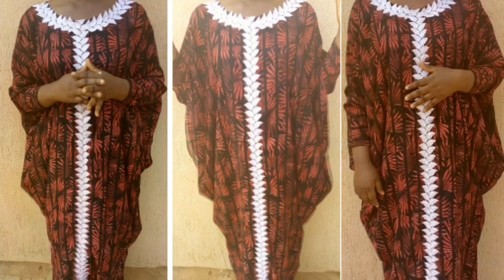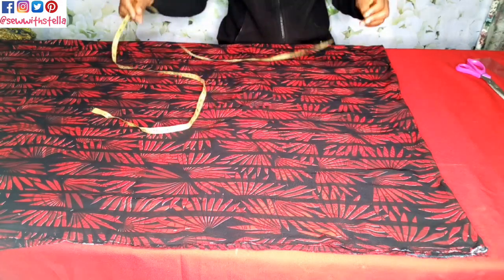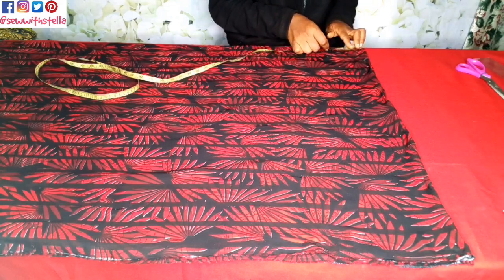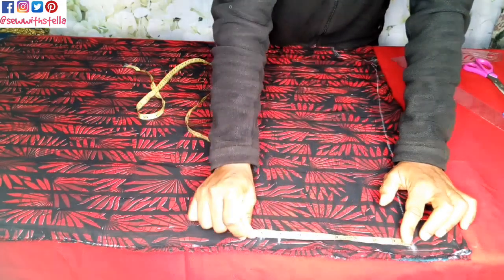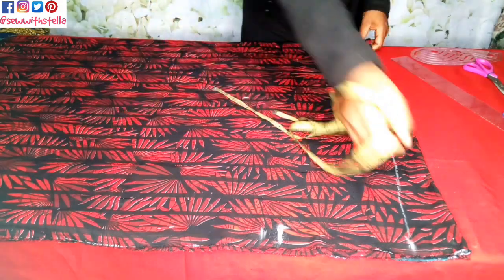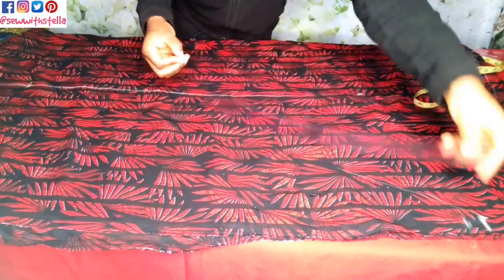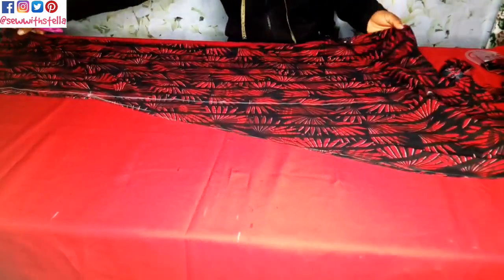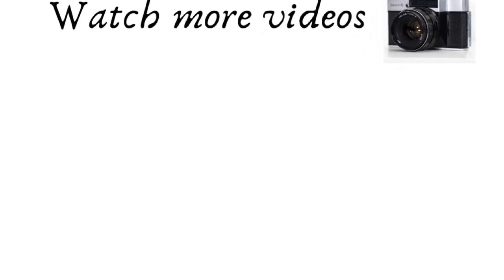HOW TO CUT COWL KAFTAN | SEW WITH STELLA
Here is a detailed tutorial on how to sew a beautiful cowl kaftan.

Do not forget to join our Facebook Group 👤 "Sew With  Stella" for more, it's absolutely free.
Thanks.

💗 Stella 💗